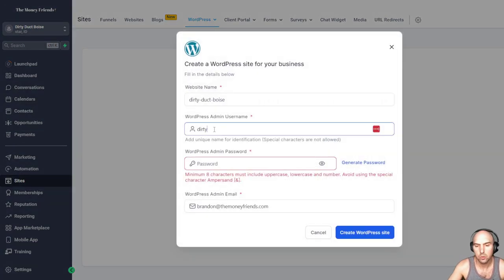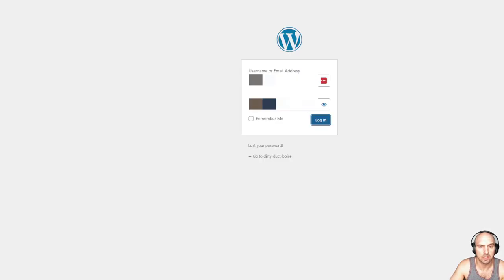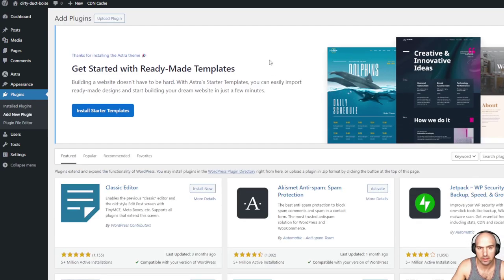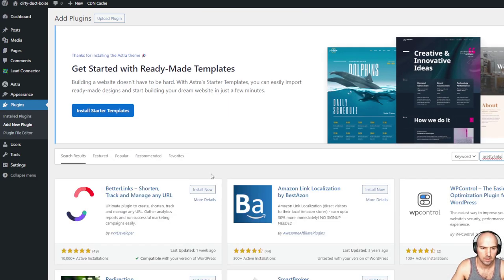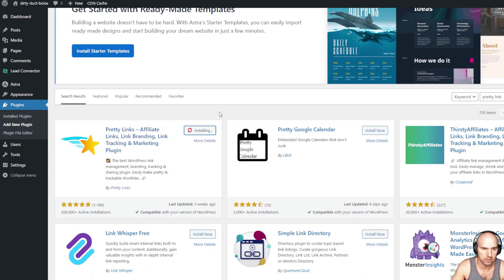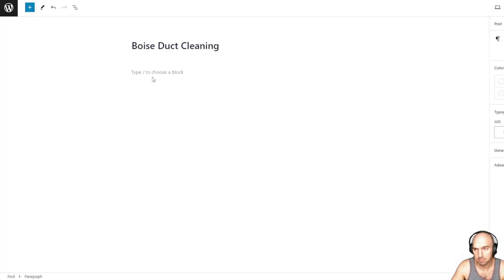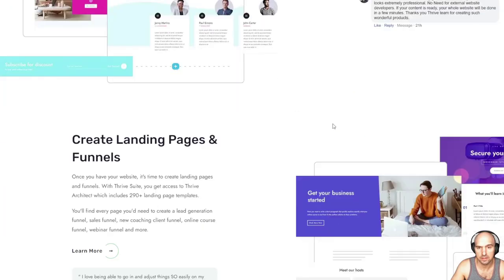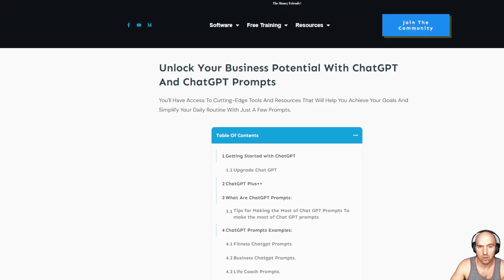How To Install Wordpress On GoHighLevel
⭐Topics Covered:⭐
How To add products For Highlevel
Tutorial on HighLevel For Setting Up Your Products In Highlevel
And TroubleShooting Your Account In Highlevel

●▬▬▬▬▬▬▬▬FOLLOW BRANDON▬▬▬▬▬▬▬▬▬▬●